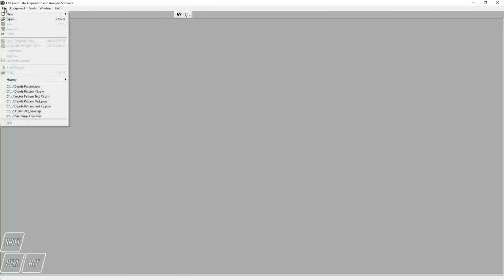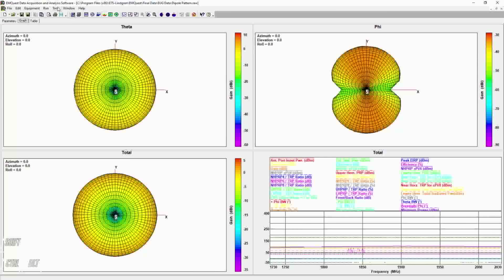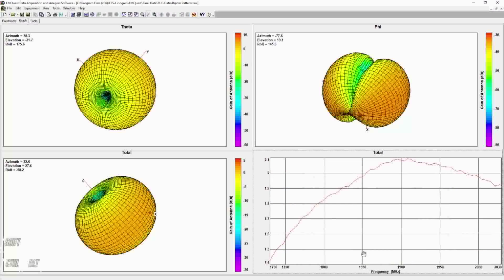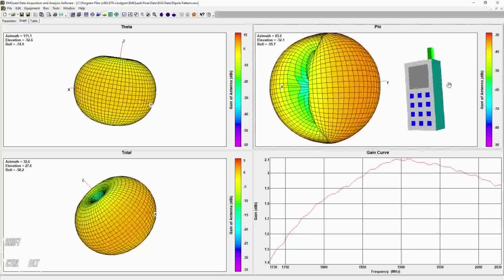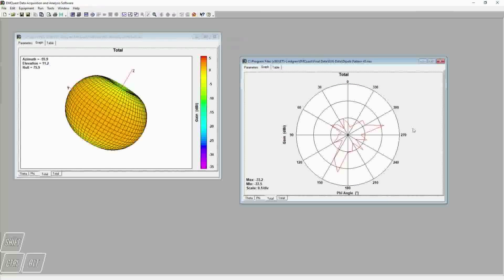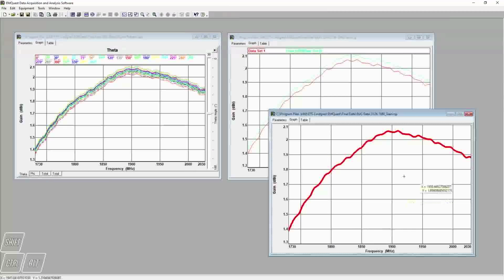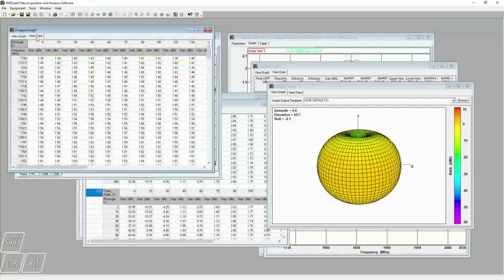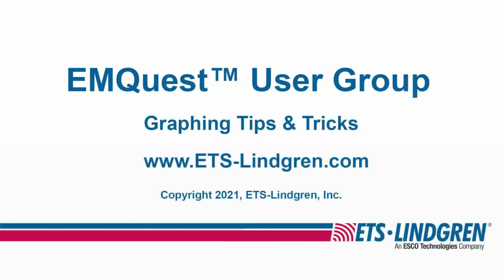EMQuest Tips and Tricks for Graphing Components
EMQuest has a lot of power in its graphing components and ETS-Lindgren continues to add enhancements.  However, given the myriad ways of manipulating these mechanisms through the user interface, users may not be aware of all of the available features and the ways of accessing them.  This video demonstrates of many of these features in EMQuest and illustrates a number of ways to enhance your data analysis experience.